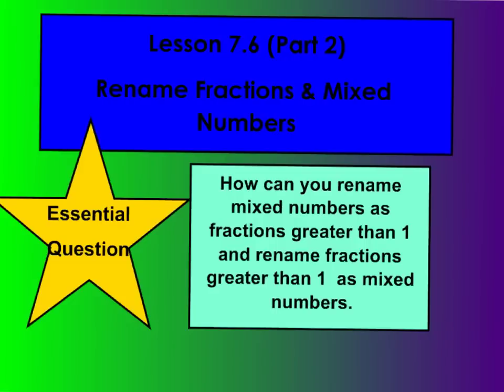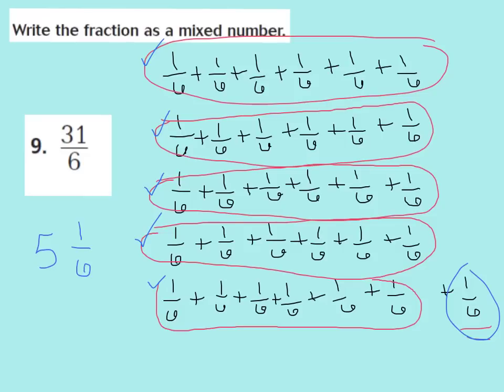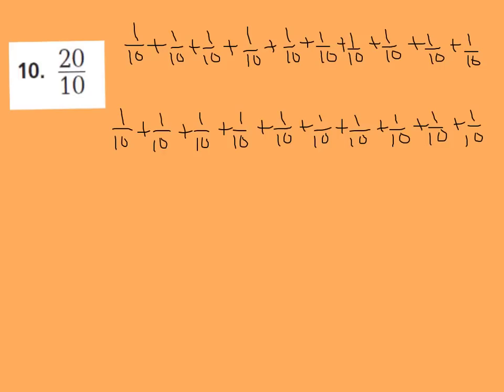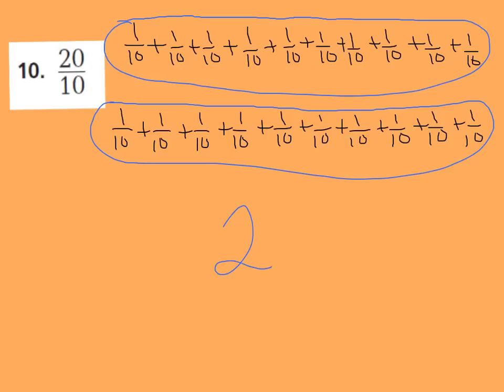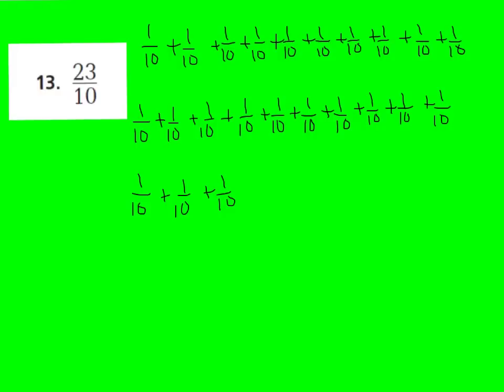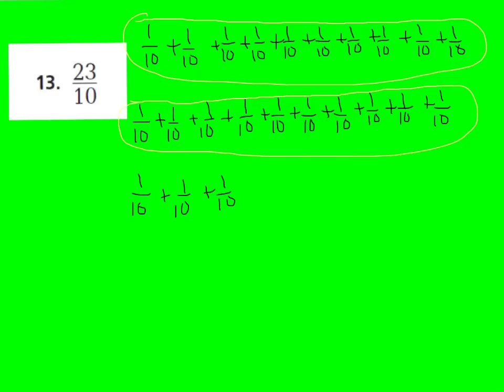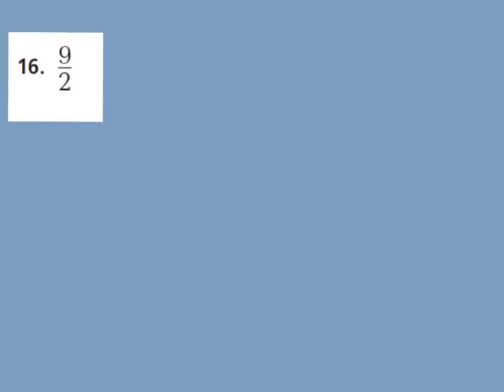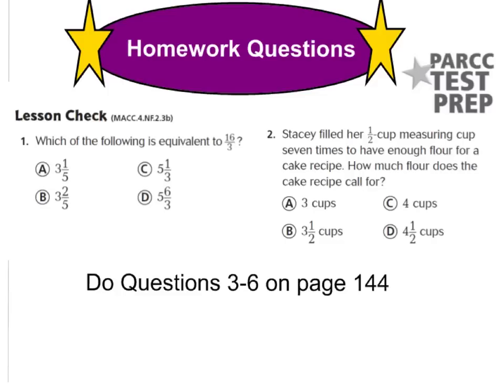7.6 part 2 Rename fractions greater than 1